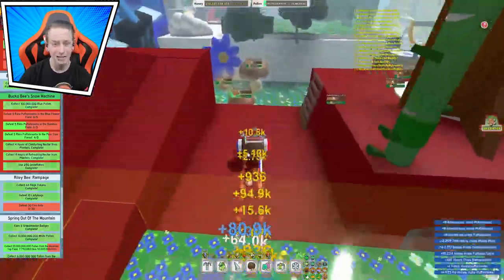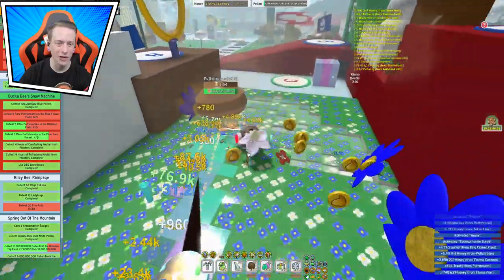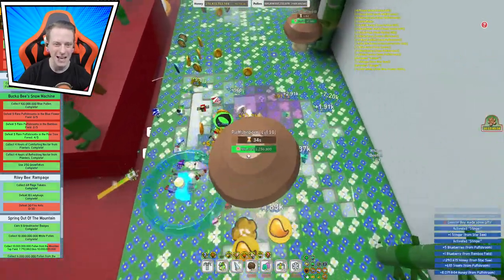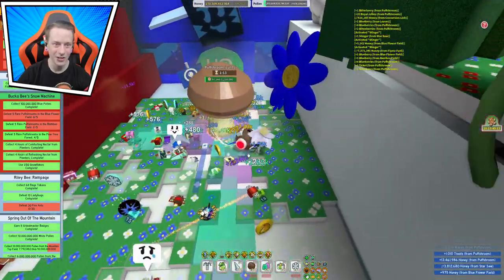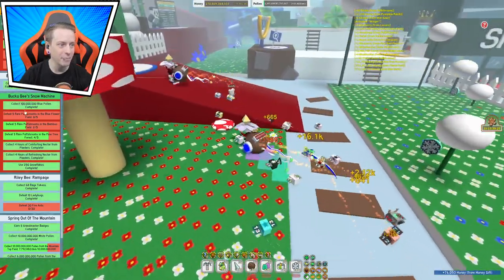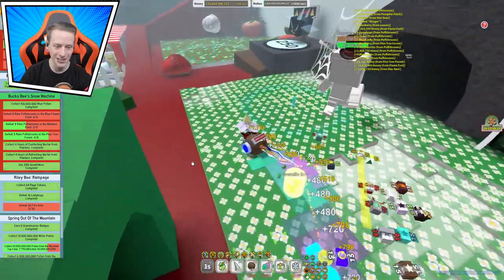My Girlfriend Tries To Help Me Complete Quests In Roblox Bee Swarm Simulator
[ Note: The game is currently going through a soft launch of part 1 of the Winter update.  Spirit Bear, Onett, Honey Bee, Gummy Bear, and Dapper Bear do not have winter quests yet, and will not accept presents. Bee Bear currently has 10 quests, but more will be added over the next week. ]

Grow your own swarm of bees, collect pollen, and make honey in Bee Swarm Simulator! Meet friendly bears, complete their quests and get rewards! As your hive grows larger and larger, you can explore further up the mountain. Use your bees to defeat dangerous bugs and monsters. Look for treasures hidden around the map. Discover new types of bees, all with their own traits and personalities!

❄️ Winter Honeyday Update! ❄️

🎅 Traveling Bear: Bee Bear! Help this jolly bear prepare for Beesmas by delivering Presents and more!
🎩 Beequips: A new type of item you can equip to your bees! Enhance their stats, teach them new abilities!
🕯️ Decorations: Help Bears complete honeyday decorations to unlock special tools around the map!
🎄 Beesmas Tree: Exchange gifts with the Bears to obtain special boost-granting Ornaments!
☃️ Snowbear: Defeat the Snowbear! Each time you do, it grows bigger and stronger!
📰 Bee Bear's Catalog: Collect Gingerbread Bears and Snowflakes to purchase special items in this limited time shop!

The Oddities Channels!